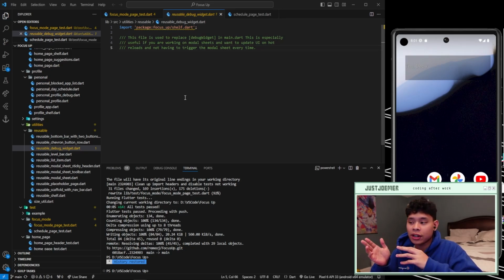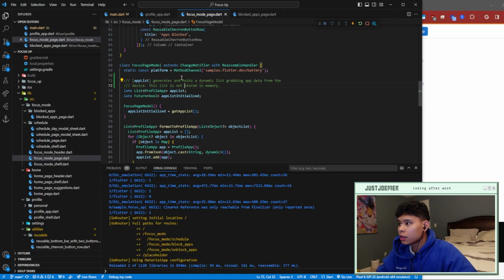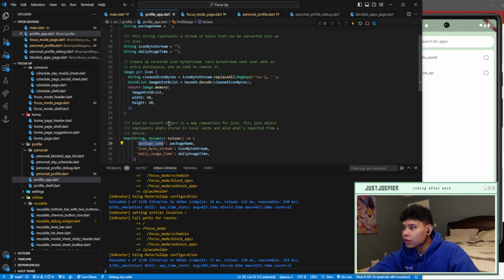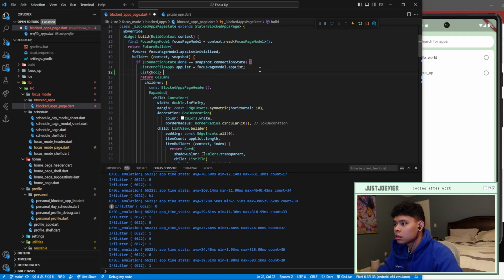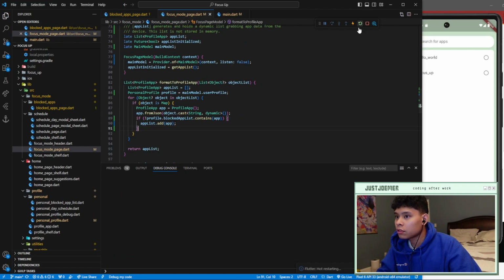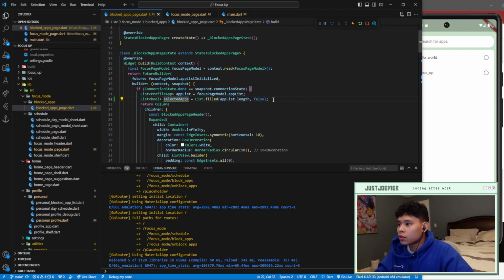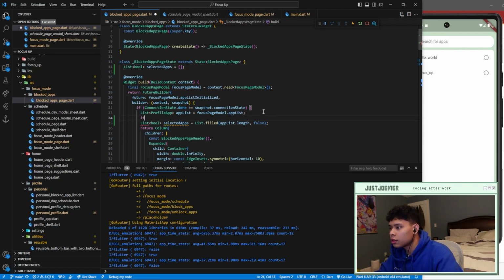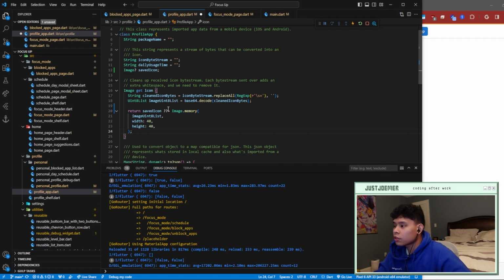Coding Session 11 - Saving blocked apps into memory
In this video, I attempt to save my blocked apps into my local cache. I do this by using the SharedPreferences plugin to save data structures into local memory. As for how it's tied in with UI, that's talked about and worked on throughout the video!